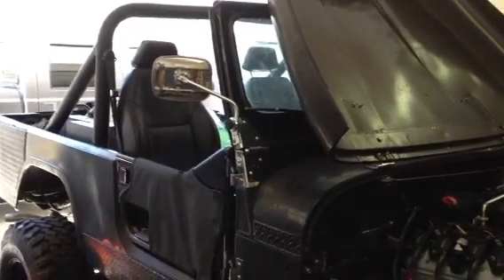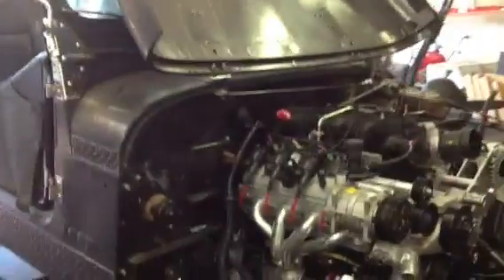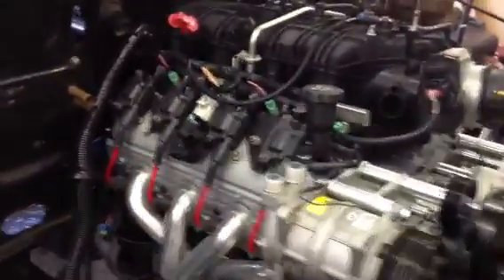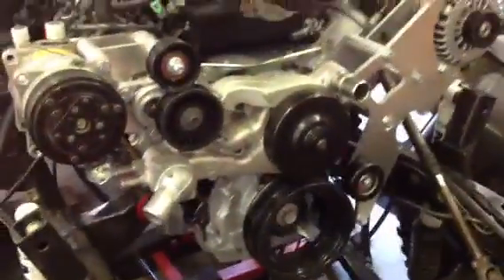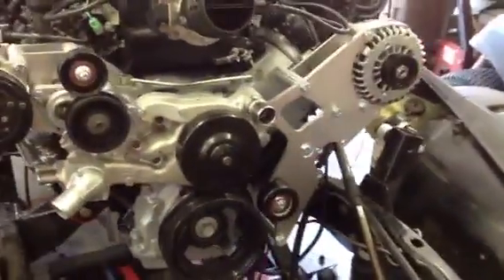Brian Fainter Jeep Conversion with PSI Standalone Wiring Harness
This is a 58x LS Conversion from PSI Customer Brian Fainter into his Jeep. Clean installation, great work Brian.